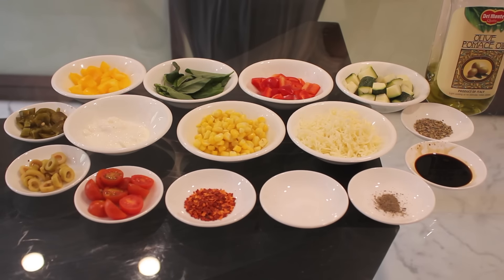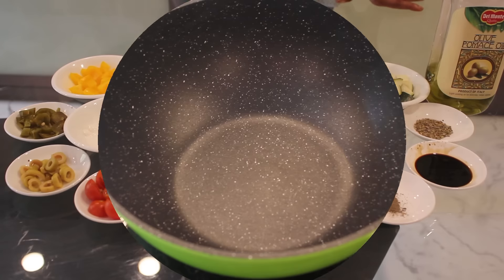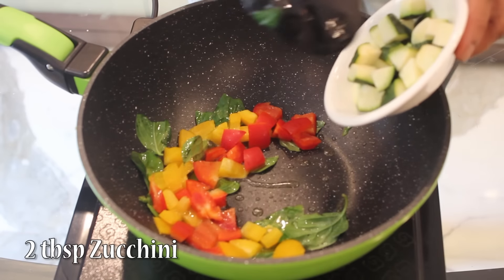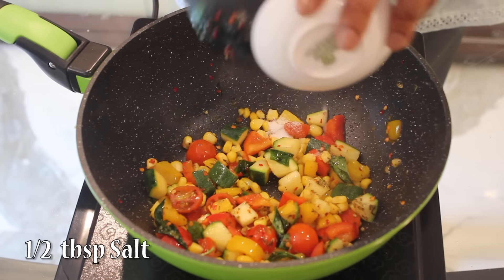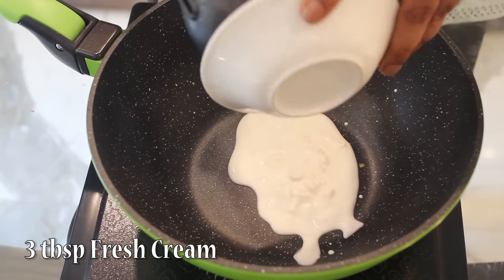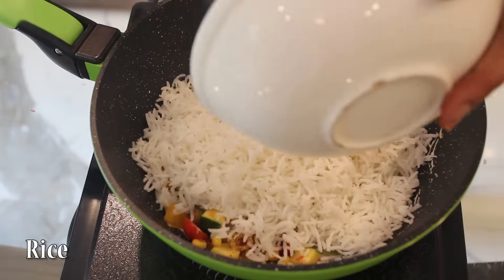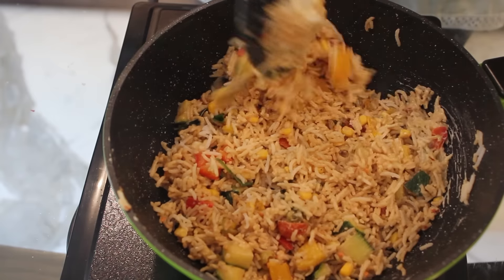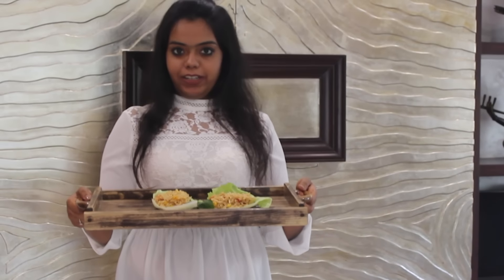Herb Rice | How To Make Delicious Rice | Main Course | Simply Jain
Herb rice is a main course meal, a quick and delicious preparation. A right mix of vegetables, herbs and rice will give you enhanced taste like never before. Watch Simply Jain's mouth watering rice preparations here...